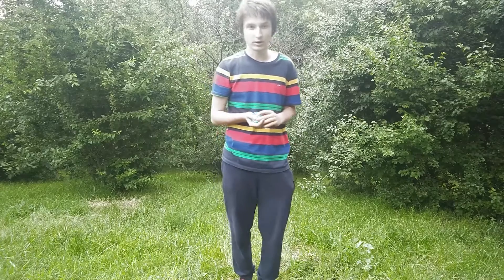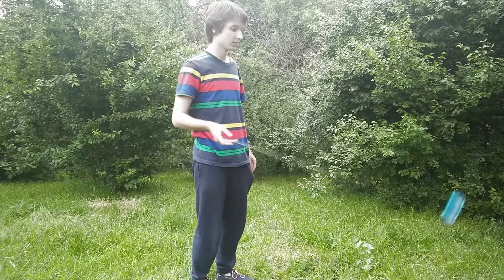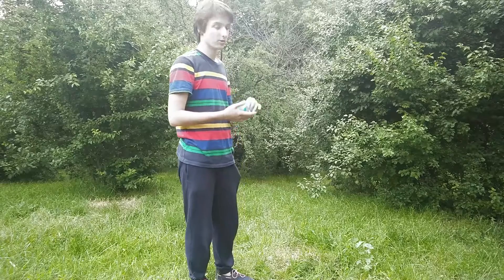Around the world yoyo trick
In this video you will learn how to do the Around the world  yoyo trick which is one of the basic tricks that any yoyo player should know.

For more information about yoyo picks and reviews plus other tips and tricks for yoyoing just go